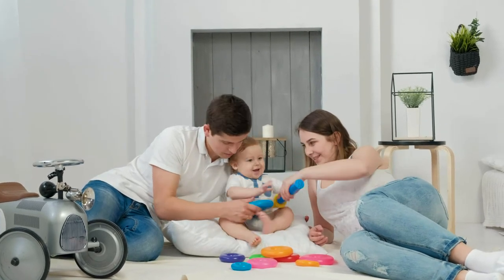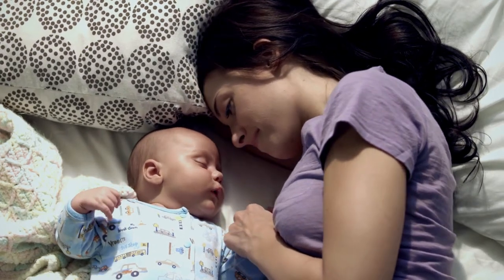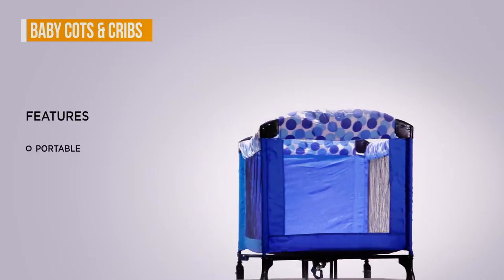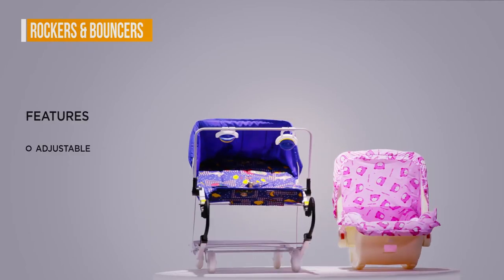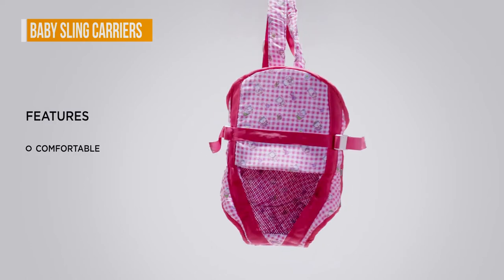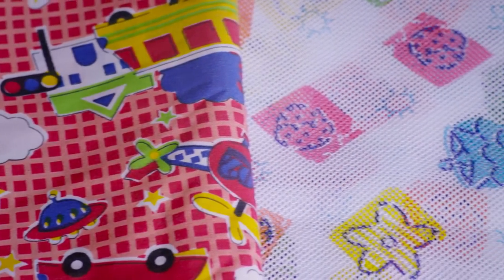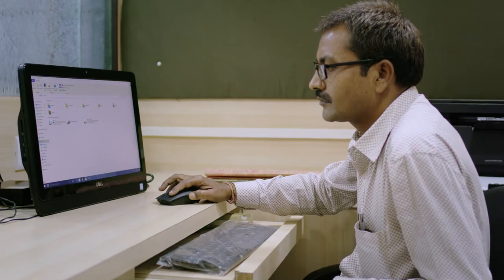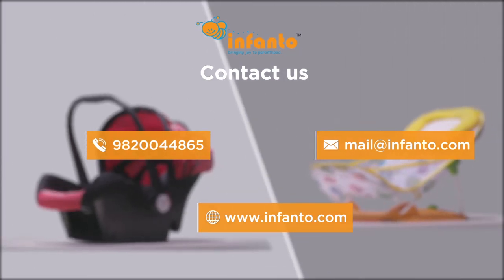Infanto Corporate Film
Infanto is a leading name in Baby gear products in India . It is a brand of New Natraj Industries which is a Pioneer in this industry since 1975. Our mission is to provide top quality baby products and bring smiles to parents .